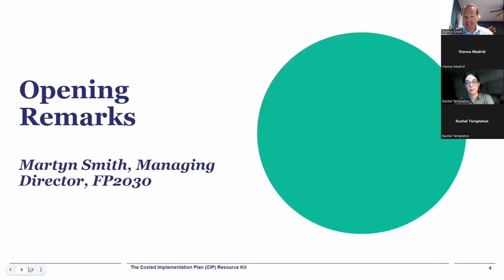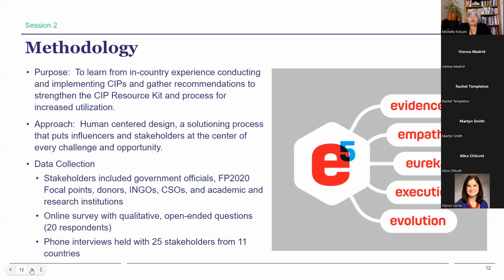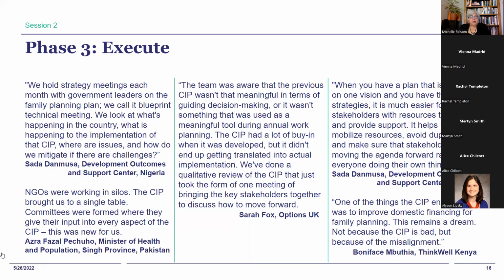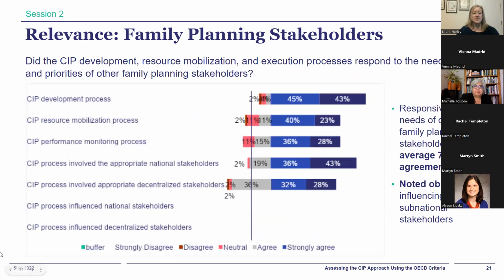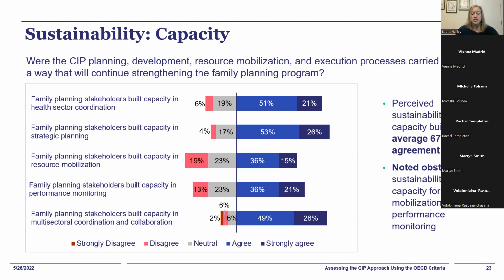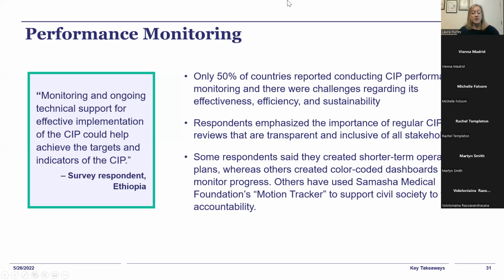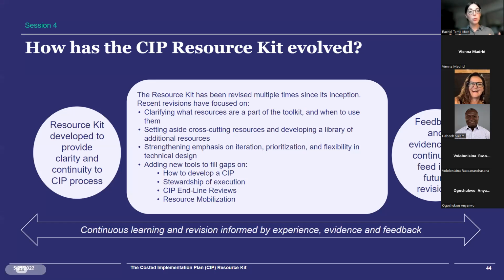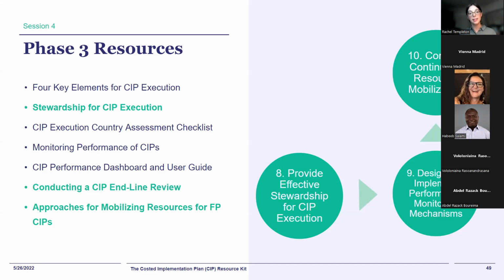CIP Toolkit Webinar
CIPs are critical tools to transform ambitious family planning commitments (including FP2030 commitments) into concrete programs, policies, and strategies. As of January 2022, 42 countries have developed at least one CIP, and many have developed a second or even third CIP. The CIP Resource Kit was developed building on the experience and thought leadership of numerous governments, organizations, and experts in CIPs. This year, the CIP Resource Kit has been refreshed as a part of a continuous learning and revision process, including new resources to support CIP planning, development and execution.